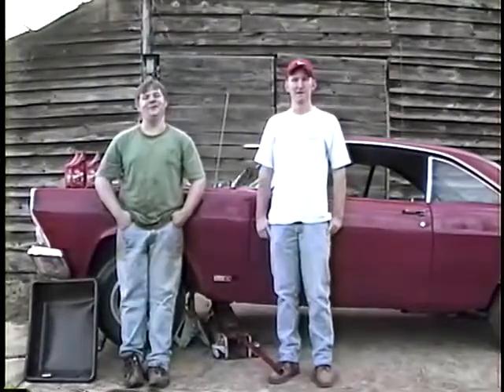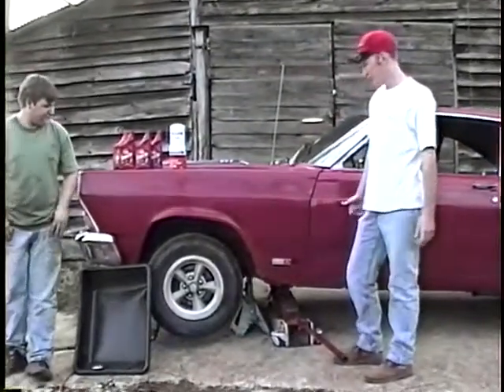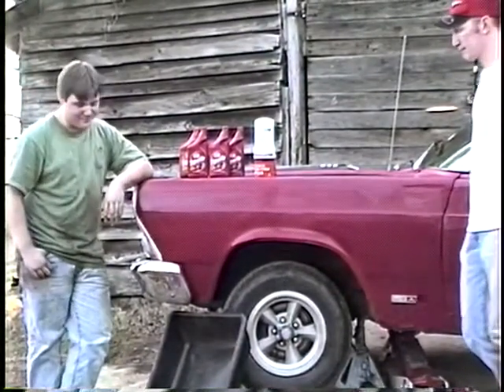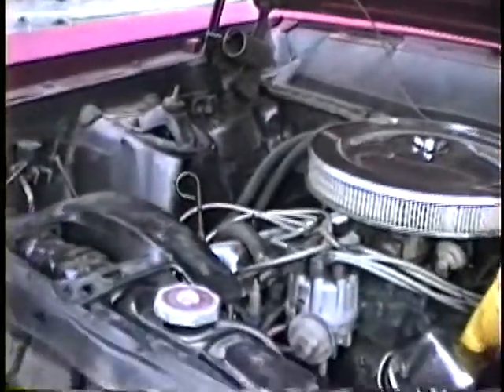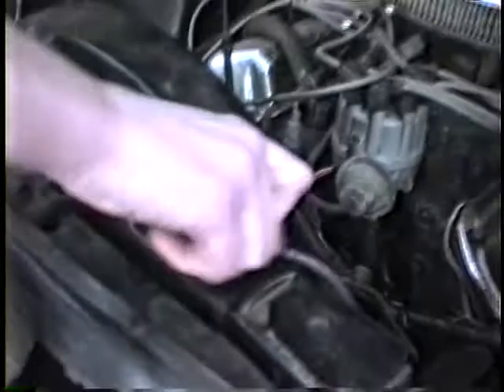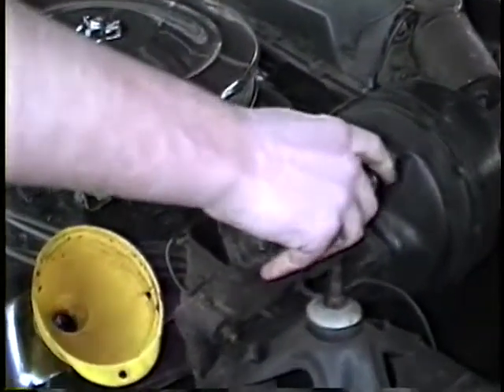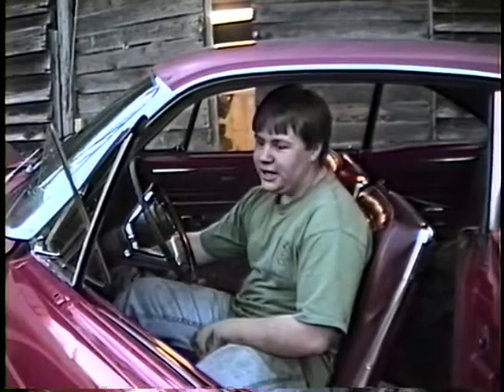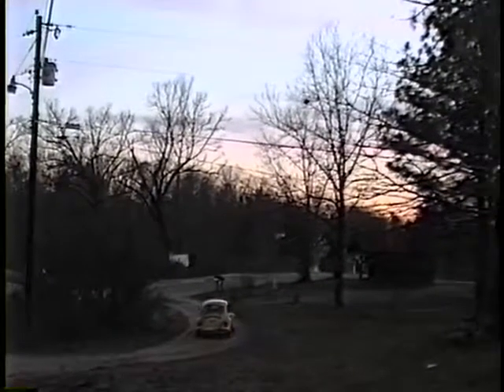Earl Change With Chuck and Corey